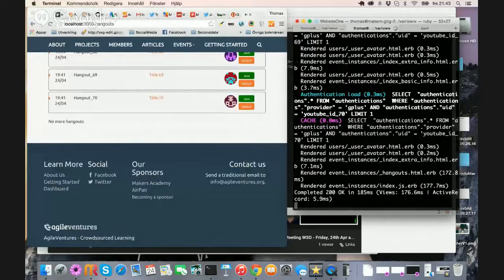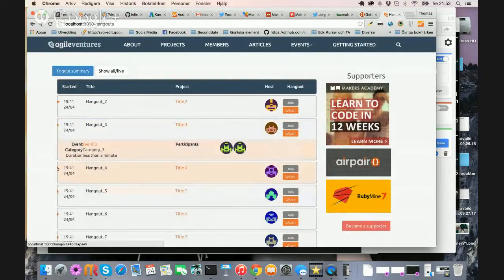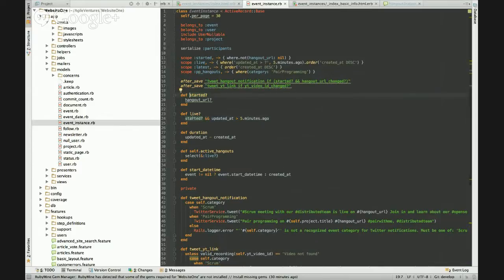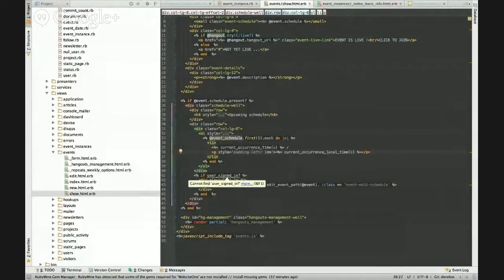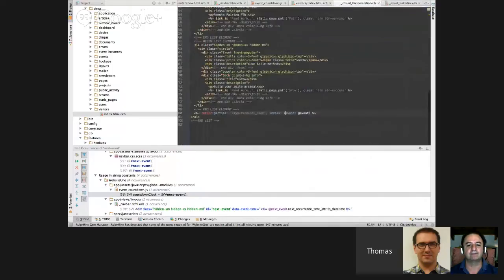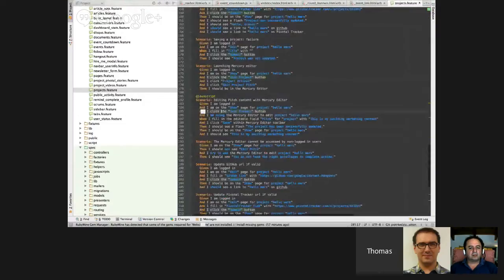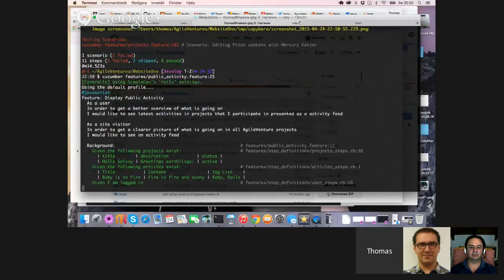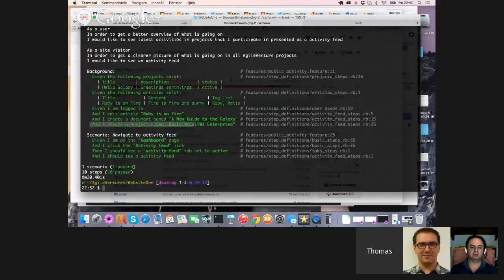Weekly Dev Meeting WSO - Friday, 24th Apr at 07:30pm (UTC)